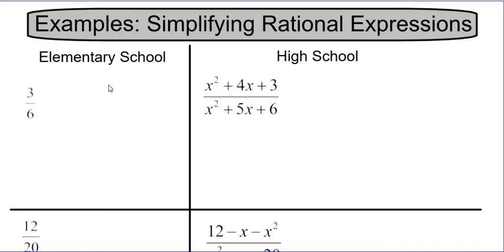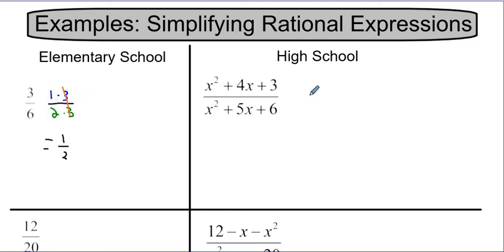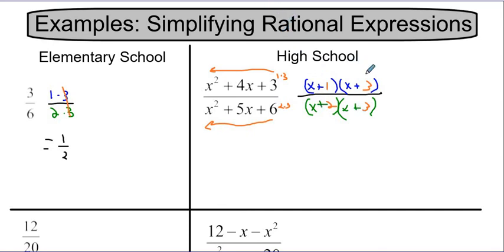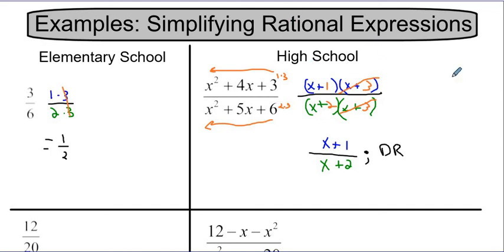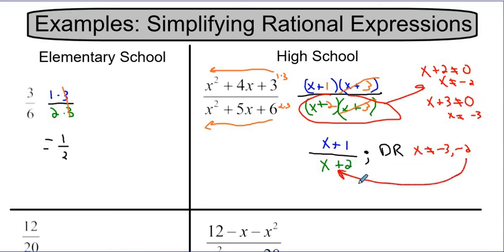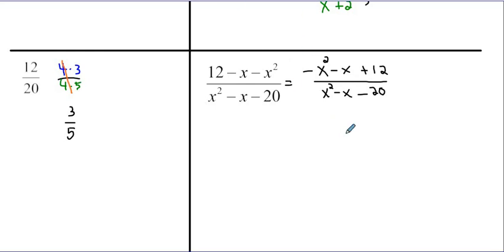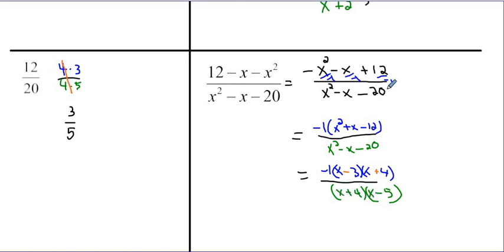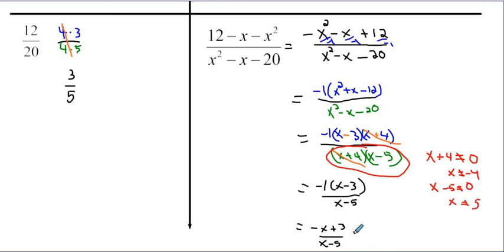05.1c - Examples - Simplifying Rational Expressions and Finding Domain Restrictions